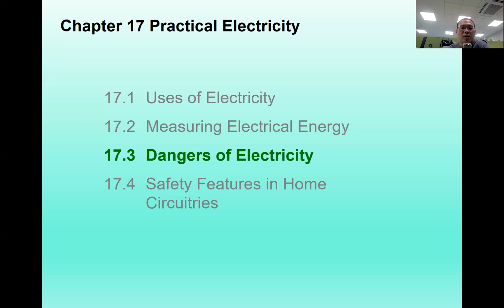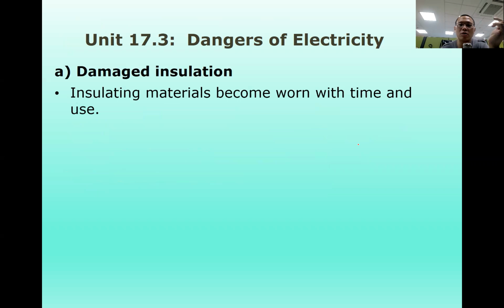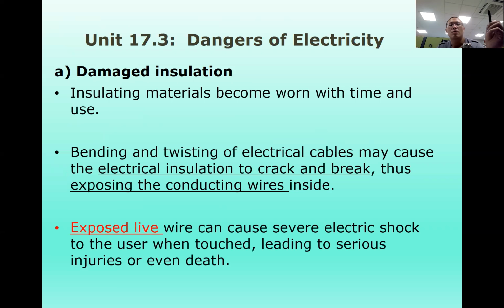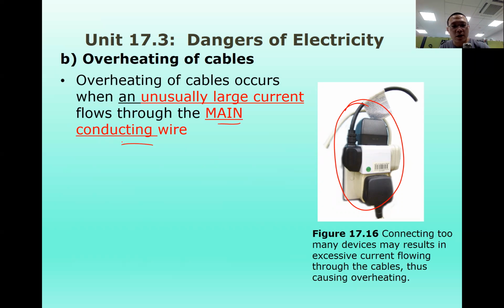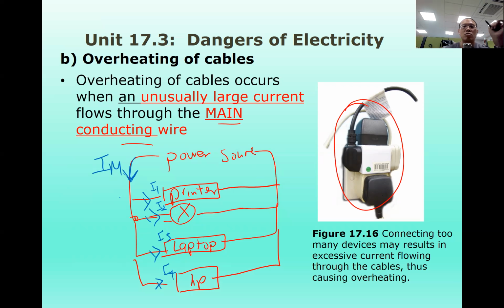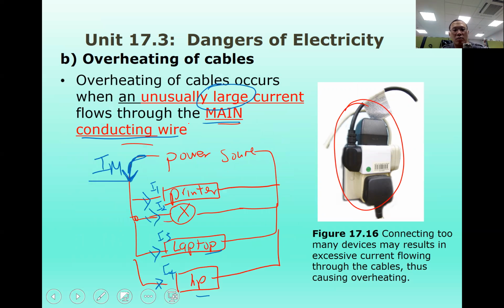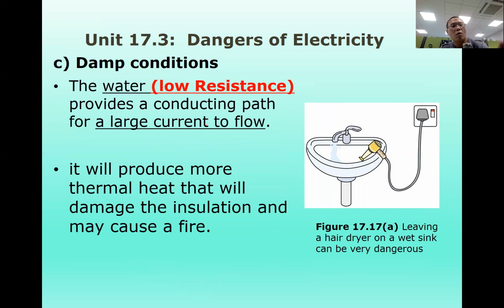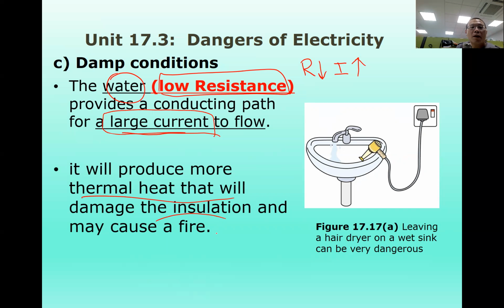Chpt 17.3 Dangers of Electricity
Hazard of using Electricity